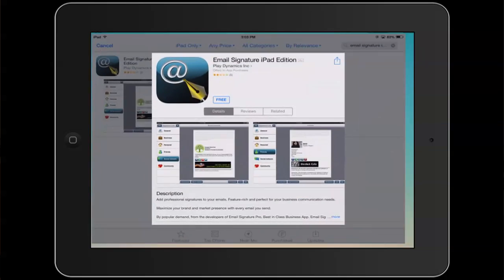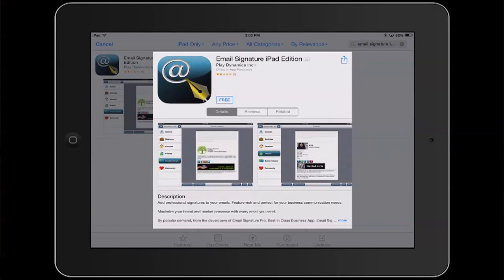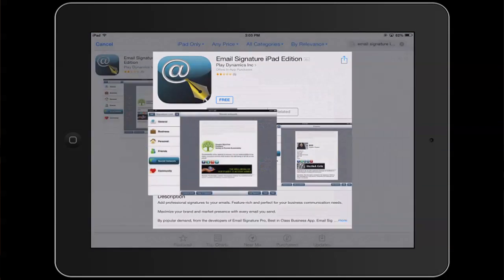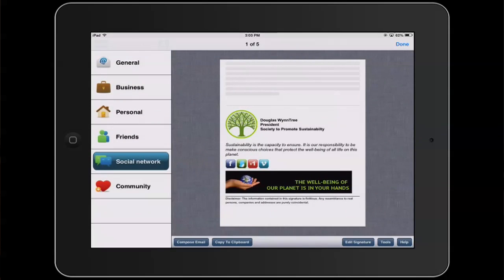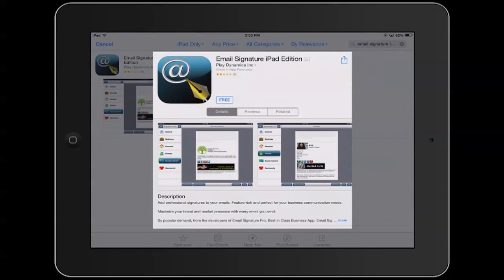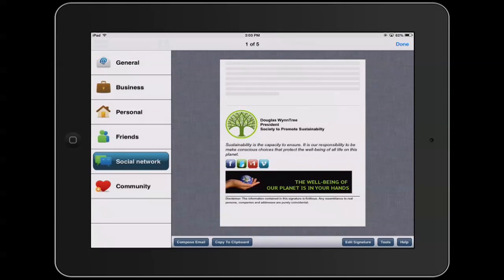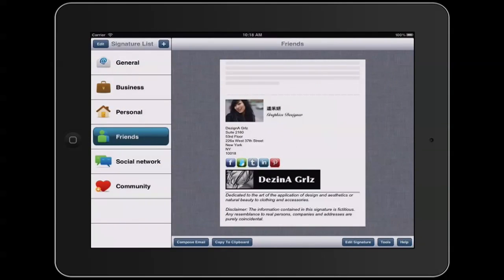Putting an Image in an iPad Signature Block : iPad Questions & Answers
Putting an image in an iPad signature block will require you to go through the "Settings" application. Put a image in an iPad signature block with help from an expert in the world of Apple products in this free video clip.

Series Description: Apple's iPad is still the most popular tablet device in existence, even years after it was originally released. Find out all of the answers to your important Apple iPad questions with help from an expert in the world of Apple products in this free video series.